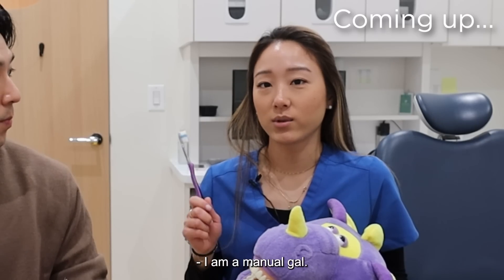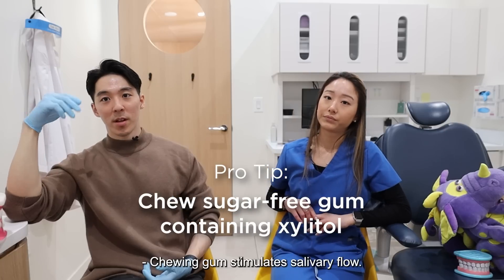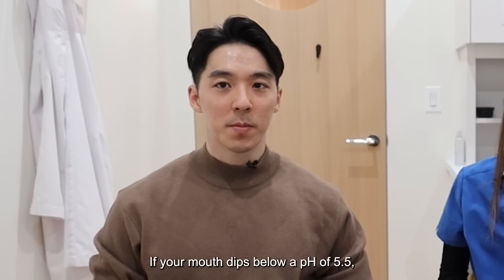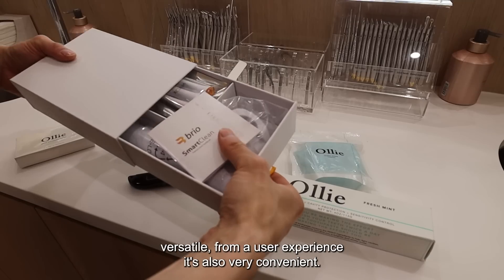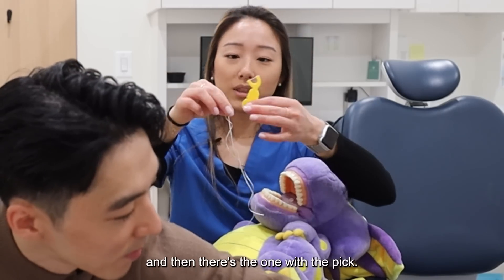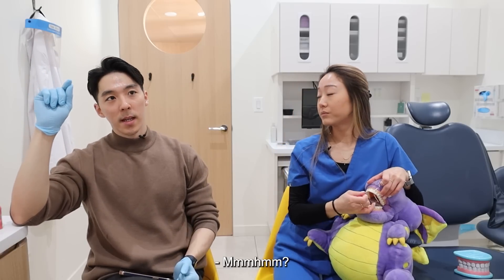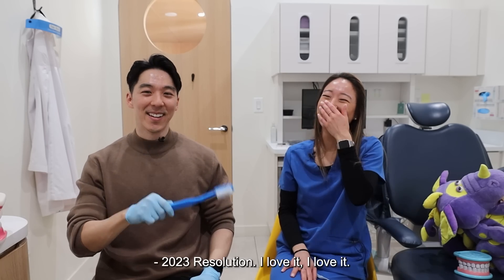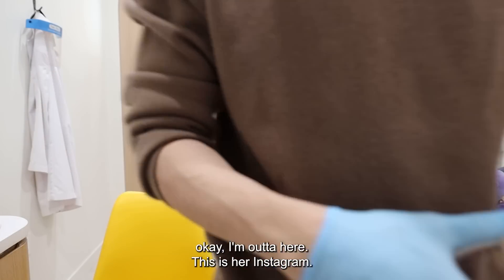Taking care of your TEETH | Everything you need to know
In this video we cover:
1. Common and costly errors
2. Pro Tips
3. A message to those who have dental fear
🦷🪥Get the SmartClean! With 3 versatile brush heads and 5 intensity levels, you will be sure to find one that works best for you. Use “DRJOHN” at checkout for an optimal oral routine at EXCELLENT pricing.

1. Common and costly errors
2. Pro Tips
3. A message to those who have dental fear

0:00 - Dentist & Hygienist intro
1:11 - How to improve bad breath
1:29 - Most common brushing error
2:28 - Should I brush right after eating/drinking?
3:10 - Manual vs Electric Toothbrush
4:00 - Dr. Yoo's Toothbrush Rec
4:45 - Why electric is better
5:31 - Common flossing errors
6:12 - What happens when you don't floss
7:03 - Bleeding gums - should I stop?
7:42 - Rinse or don't rinse?
8:06 - Toothbrush Hygiene
8:43 - A message from your dental team
9:31 - All the single ladies/men